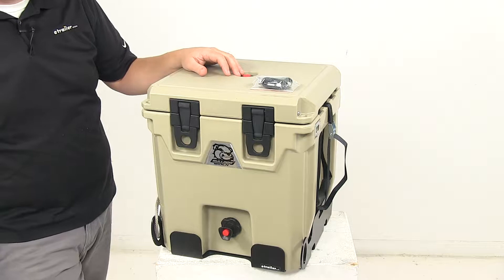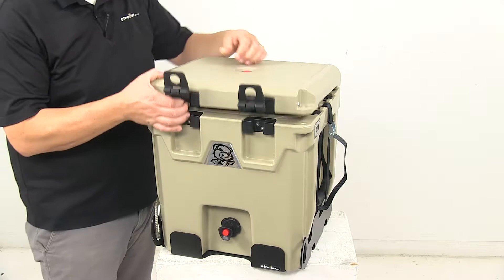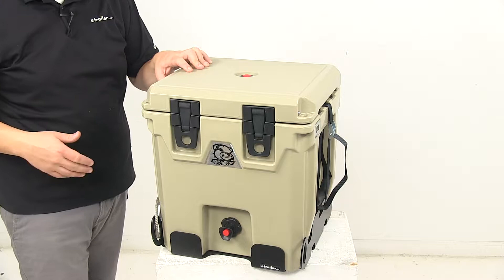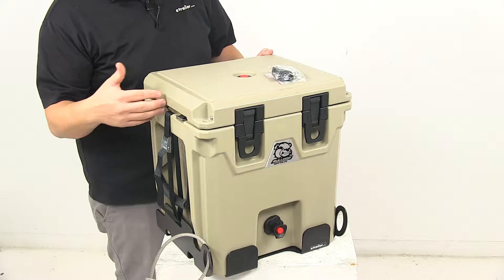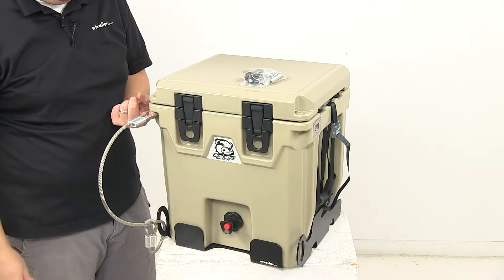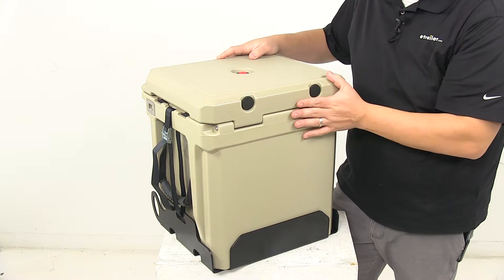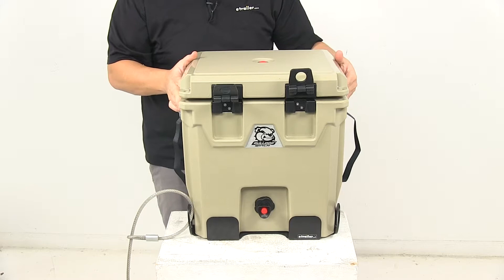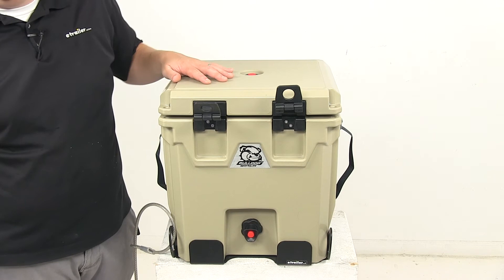etrailer | Breaking Down the Bulldog Winch Water Dispenser w/ Mounting Kit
Speaker 1:          Today we're taking a look at the Bulldog Winch Five Gallon Water Dispenser. This five gallon water dispenser, it keeps your liquid cold. It features these extra thick sidewalls and a polyurethane foam insulated lid that's designed to refrigerate longer than standard water jugs. We're looking at a durable, thick, internal seal. So if we undo the lids here, we have a pressure release valve, so that ensures that the lid is always easy to open, so we push that, let's air escape. That way we can easily open right here.

This right here is the durable, thick, rubber gasket that seals contents and blocks out heat.Also, we have the push button spigot that makes it easy to dispense liquid. Right here, we have the durable, thick, rubber latches with the plastic grip area, and it's on like a hinge system there. It's got a pin that goes through for durability. That allows easy and secure closure of the lid to the housing of the dispenser.Overall, it's a really nice design. It's very well built.

This one actually comes with a bracket kit system, which I'll talk about here in a minute, and it includes the hardware kit to mount your bracket. But basically, the bracket kit comes with a mounting base that the cooler sits on. It comes with a cable, that way you can lock the cooler to the base, and it comes with straps on the sides, that way you can anchor the cooler to the base as well. So we've got a cam buckle strap located on each side of the unit.Now, on the sides, we also have the strap handles with grips that makes the dispenser easy to carry and transport. Also, right here we have a convenient bottle opener that gives you instant access to your favorite beverage, and then we have corner holes on the front portion of the unit that allows you to secure the cooler with a padlock.

And again, the bracket kit also comes with a cable that can be used in conjunction with a padlock to lock the cooler to the mounting bracket. Padlocks are sold separately and available at etrailer.com. The mounting kit lets you easily mount the dispenser to your truck, work equipment, or other stable surface. Comes with the bracket, a lock cable, two straps, and it comes with necessary mounting hardware.On the backside of the unit, I want to point out that the hinge system on it is a rod hinge system, so it has this built-in rod that runs the full length here, and that is providing a very strong, durable design when it comes to the hinge mechanism on the unit. And I'll open it up, give you a look inside.

I do like how this funnels any liquid that's in here down to the actual spigot. So you can get a good look in there. Really nice design. Five gallon capacity on this.When it comes to the exterior dimensions, we're looking at 16-1/2" wide, 14-1/4" front to back, and the dispenser itself, bottom to top, is 17-1/2" tall. The bracket at the base, so the portion that makes contact with the mounting surface, that measures 15-1/4" wide by 13-1/2" front to back. And again, it's beige in color and it does have a five gallon capacity. That's going to do it for today's look at the Bulldog Winch Five Gallon Water Dispenser with the mounting bracket kit.